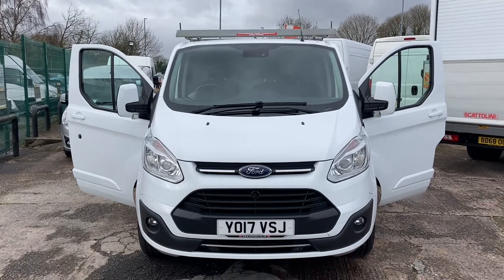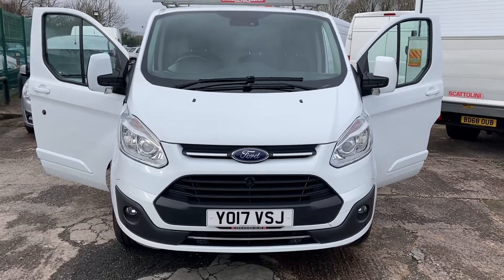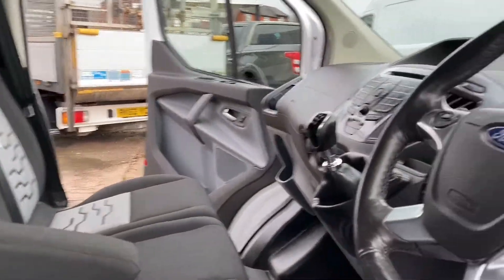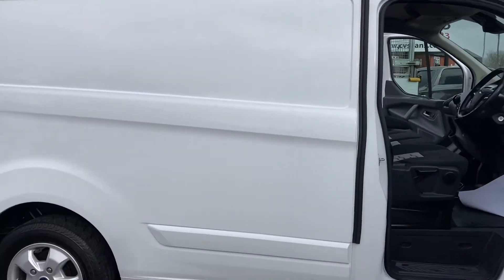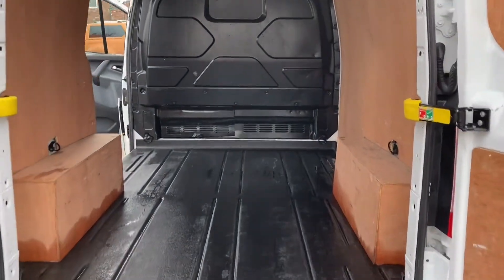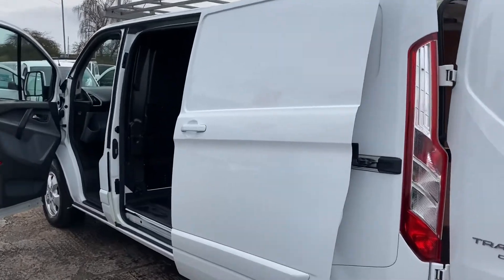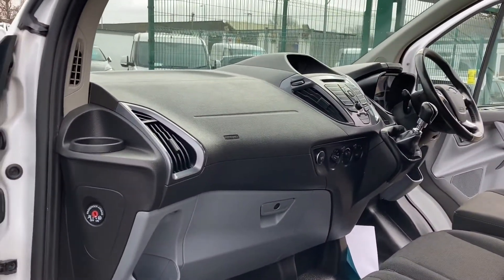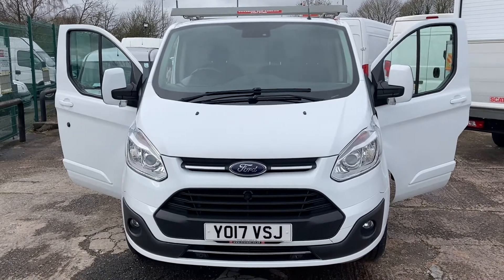YO17 VSJ FORD TRANSIT CUSTOM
FREE 6 Month Warranty Including Recovery and Assist. Great Finance Deals. No Deposit Finance Available. The Price Is Plus Vat. Part Exchange Vehicles Welcome. New MOT. Full V5. Fully Valeted. Side Loading Door. Bulkhead. Lined. *VAN NOW VAT LATER* CVS Are A Family Run and Owned Business. We Use A Range Of Finance Companies So Whatever Your Situation We Can Organise Finance To Suit Your Individual Needs. Read Our Online Reviews On Our Website, Auto Trader, Google and Face Book For Confidence and Peace Of Mind. Vehicles may have removable speed limiters fitted.